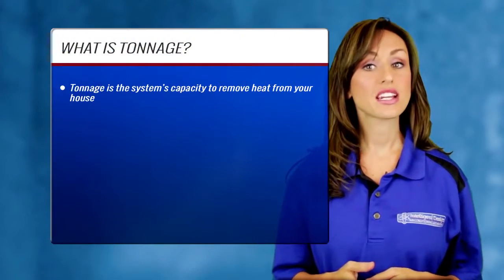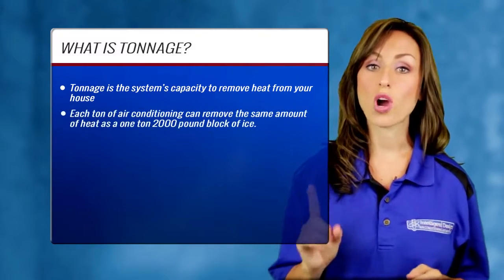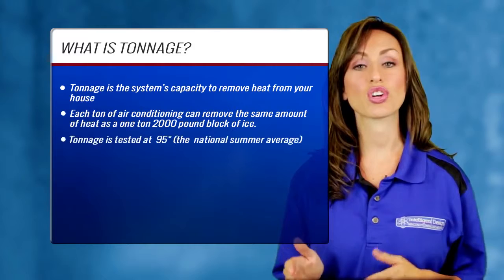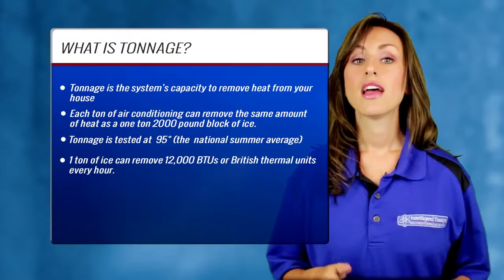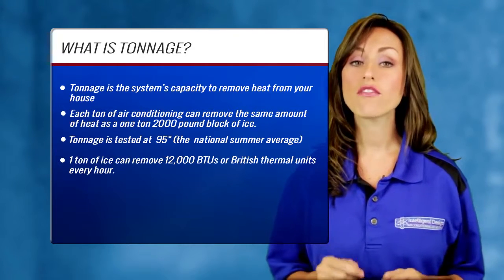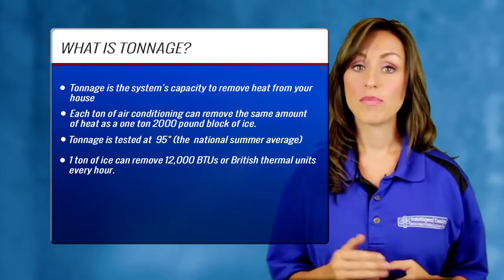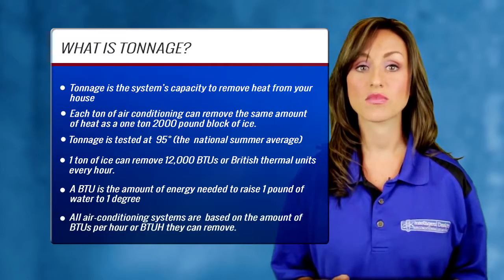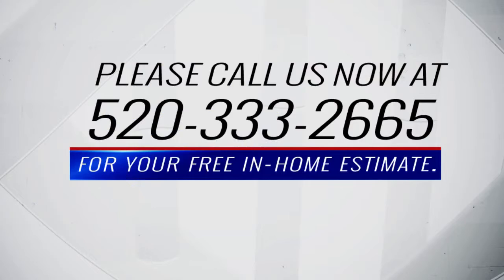Air Conditioner Tonnage: Intelligent Design Explains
Air conditioner tonnage. Learn what air conditioner tonnage is, how the term originated, and why it's an important consideration when choosing a new air conditioning system. Intelligent Design of Tucson explains the basics of air conditioner tonnage.

Intelligent Design Air Conditioning and Heating is a full service Tucson Commercial Duct Installation and service Specialist. We also specialize in Tucson Commercial AC Service and Heating services. Contact intelligent Design Air Conditioning and heating today...

Intelligent Design Air Conditioning and Heating
2200 W. La Osa Street
Tucson, Arizona 85705
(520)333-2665